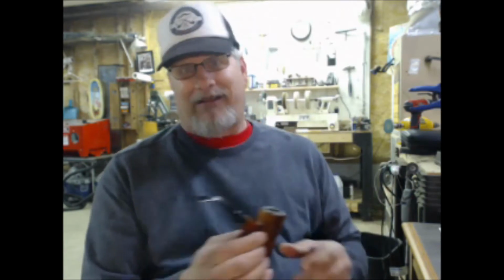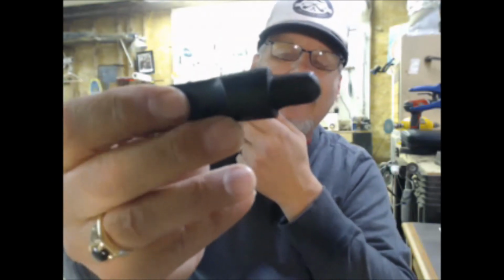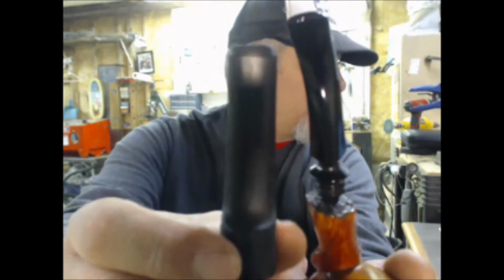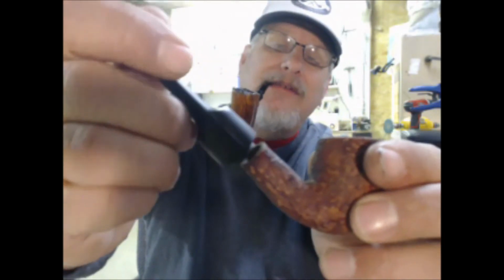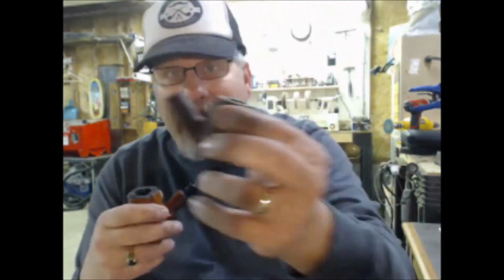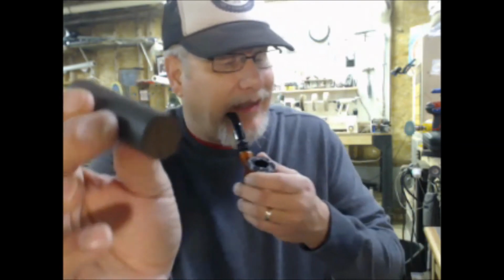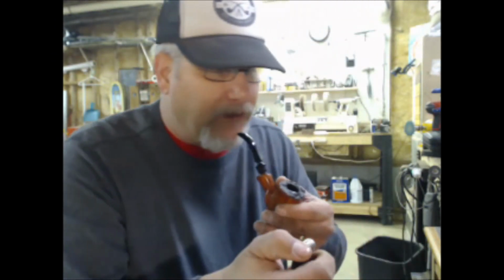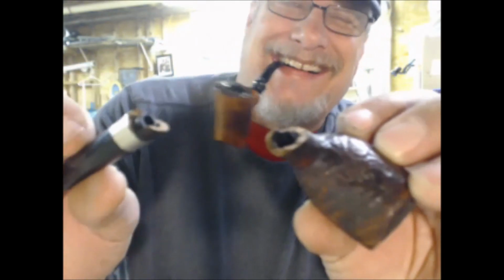Pipe Tip 2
Don't drop your pipe!  A discussion on stems, Starbucks and an exciting experiment not to be tried at home. (We are professionals)

Call us toll free:  (844) JCpipes